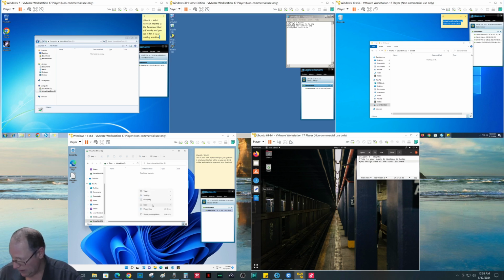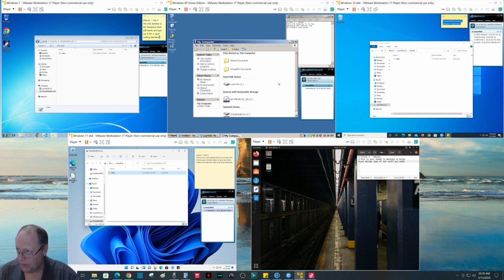05 13 2024 Proof of Concept Virtual Hard Drive Service